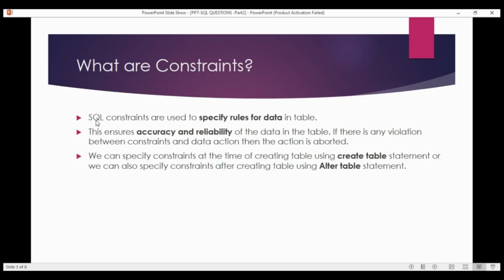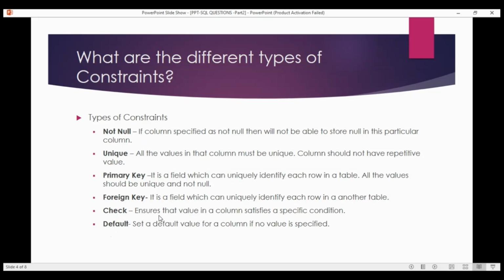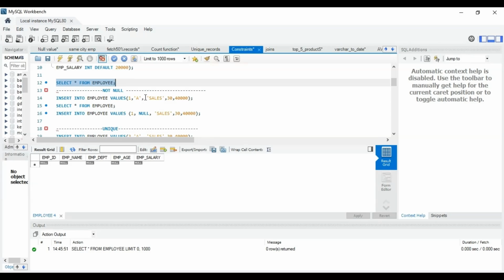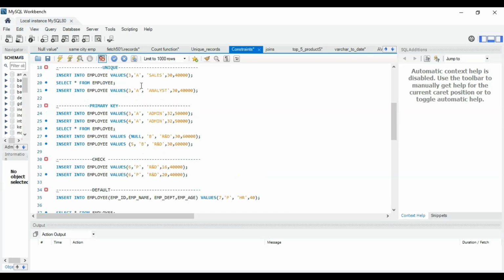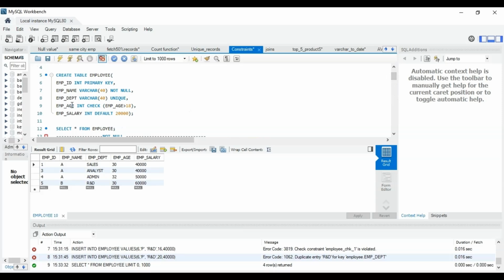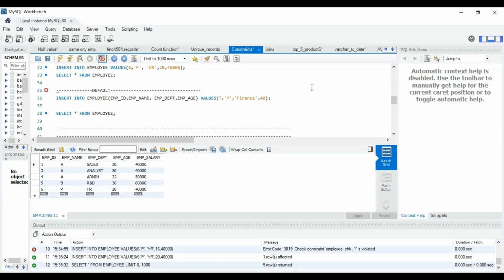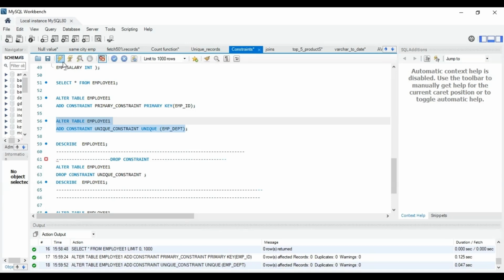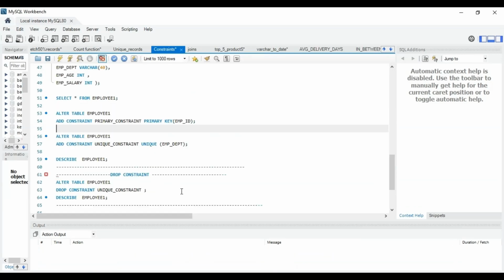SQL CONCEPTS WITH PRACTICALS - WHAT ARE CONSTRAINTS & ITS TYPES? HOW TO CREATE AND DROP CONSTRAINTS?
In this PLAYLIST,  we will learn SQL concepts with hands on practical using MySQL workbench..